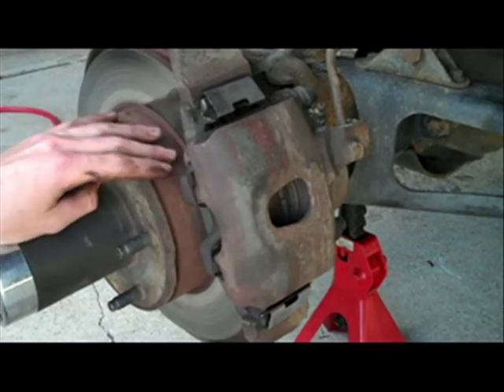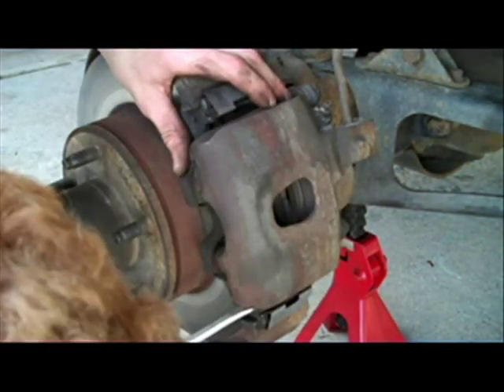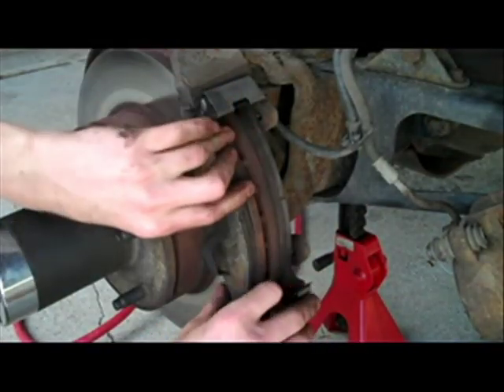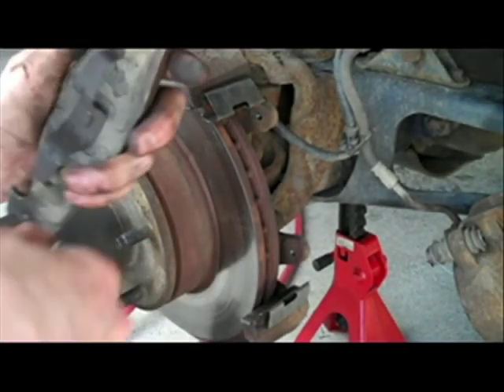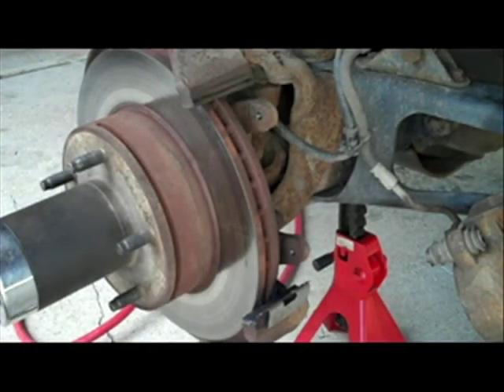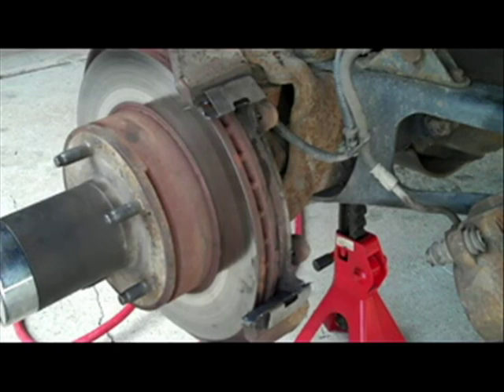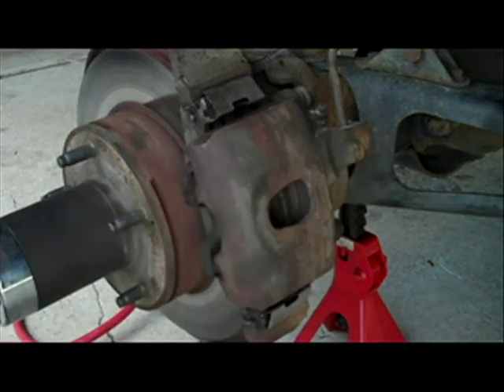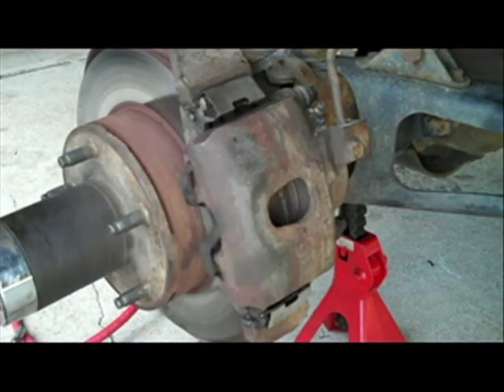lubricating ford brake pad sliders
How to lubricate brake pad sliders on 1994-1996 ford trucks. (1994 Bronco shown) This style is actually less common but I prefer it because the slide surfaces for the caliper are protected from the elements by rubber boots. they have to be lubricated occasionally because they build up dirt and grime and the sliders wont function properly. Its needed more more often on vehicles used off road.
All metal to metal contact points should be lubricated with brake grease rated for disk brakes. The caliper slide pins should be lubricated with a silicone Lubricant ( I use Napa Sil-Glyde).